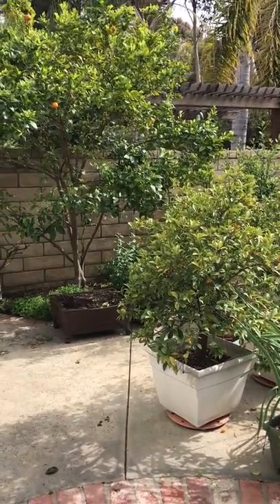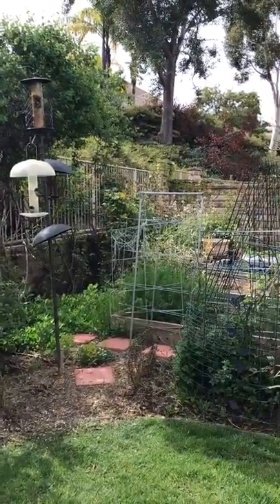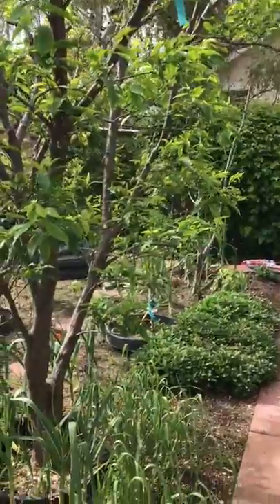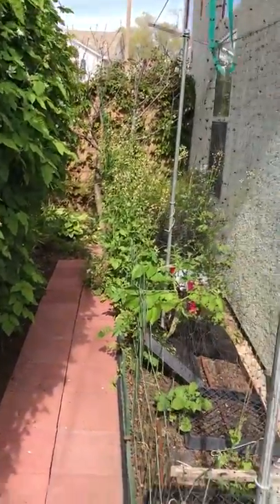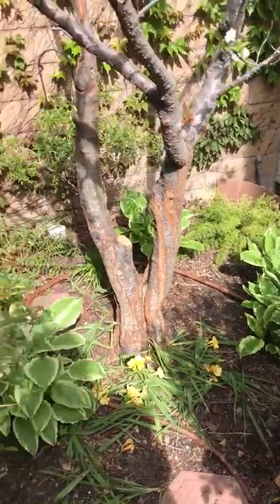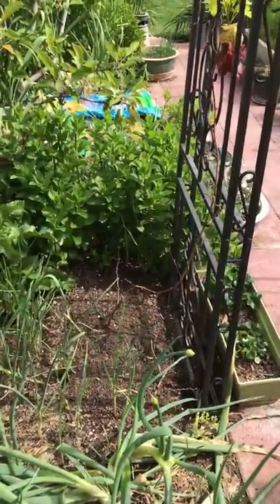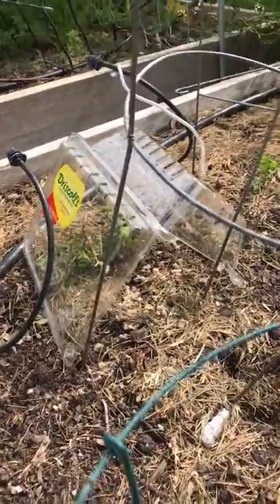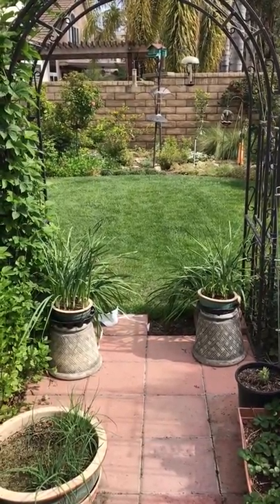Kathy's garden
Kathy shows us what she has been doing in her garden